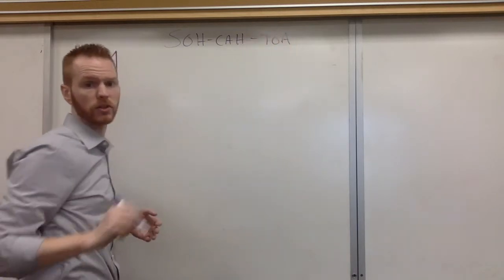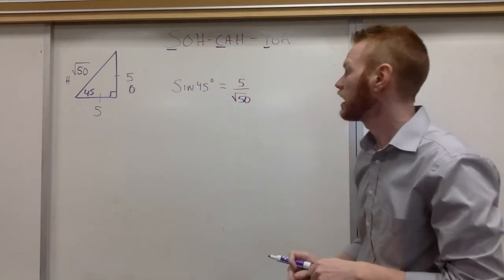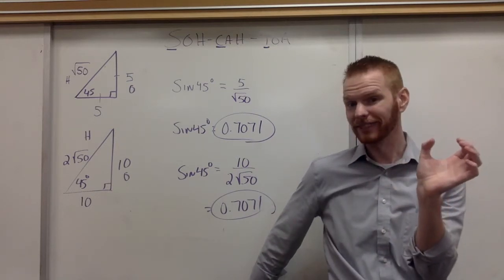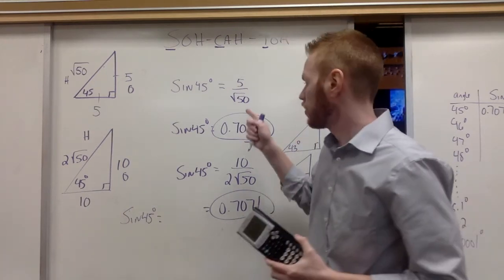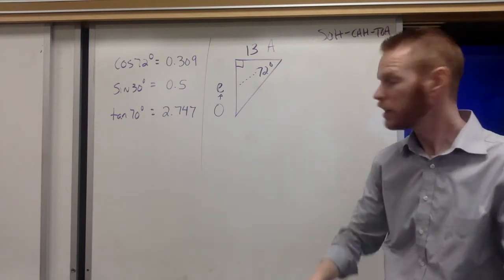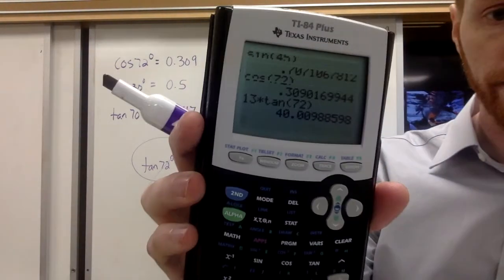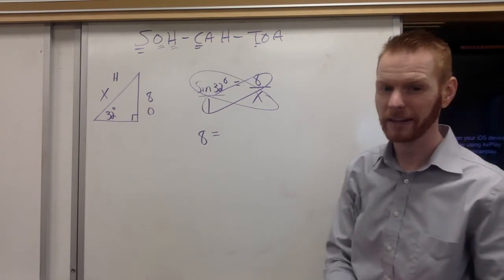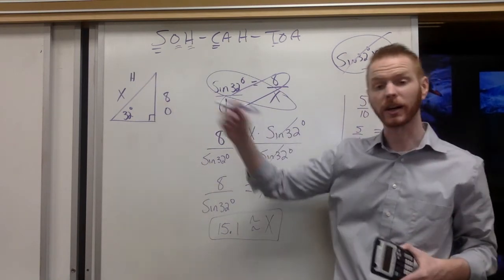Intro to Trig (solving for side lengths)